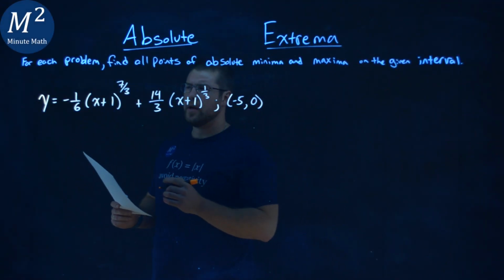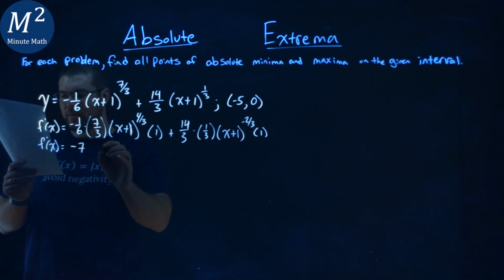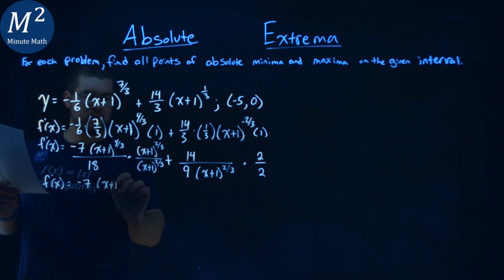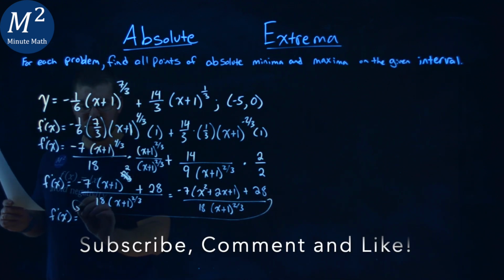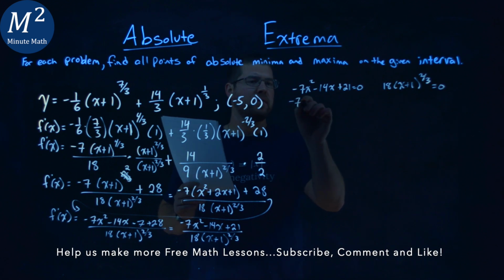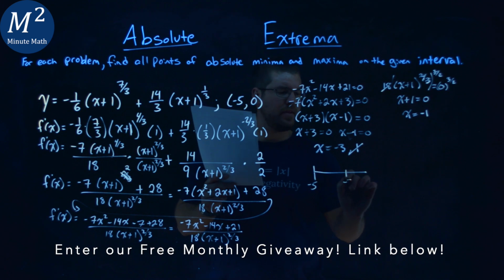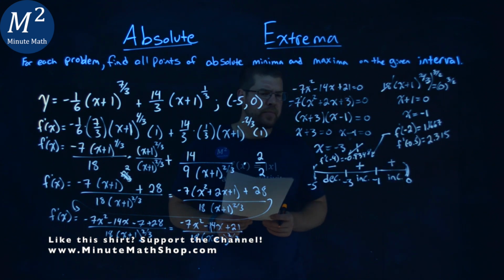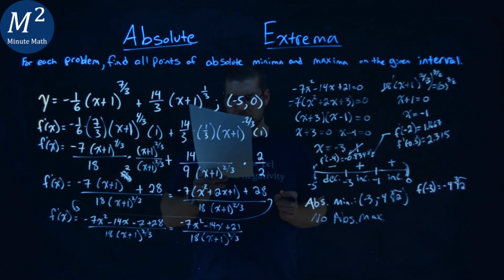y=-(1/6)(x+1)^(7/3)+(14/3)(x+1)^(1/3); (-5, 0) | Find all points of absolute minima and maxima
Absolute Extrema. Find all points of absolute minima and maxima on the given interval of y=-(1/6)(x+1)^(7/3)+(14/3)(x+1)^(1/3); (-5, 0). We learn how to find the absolute minimum and absolute maximum of y=-(1/6)(x+1)^(7/3)+(14/3)(x+1)^(1/3); (-5, 0). We first find the derivative of the function. Then we find the critical points of the function. We then apply the first derivative test to see where the function is increasing and decreasing. This then helps us find where the function has a relative minimum or a relative maximum. We then use those x-coordinates and plug them into our original function to find the y-coordinate values. We then also find the endpoints of the interval. With all of this information, we can then determine where the Absolute Minima and Absolute Maxima are. This is a great introduction into Relative Extrema. This is under the topic of Applications of Differentiation with this free online math video lesson.